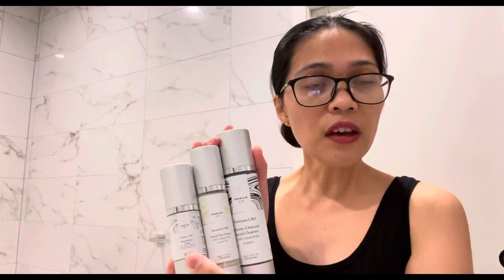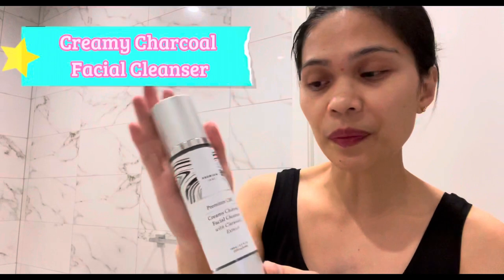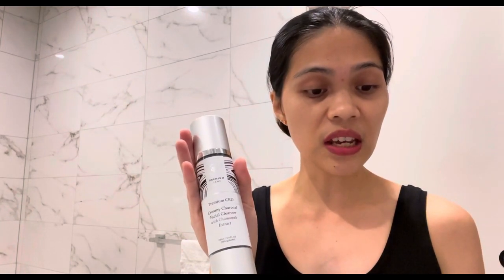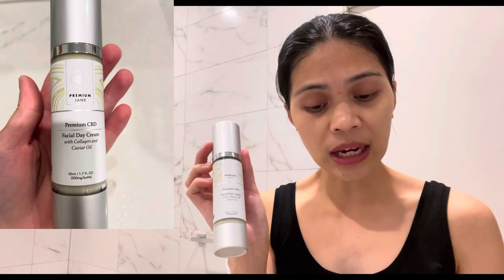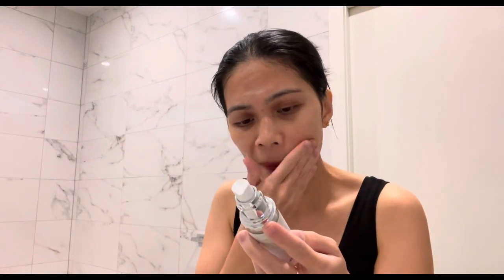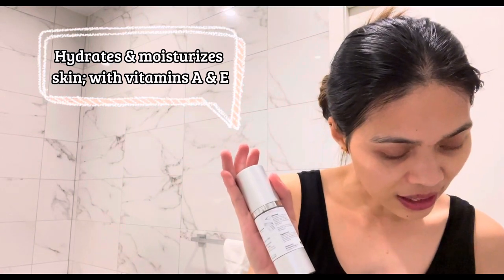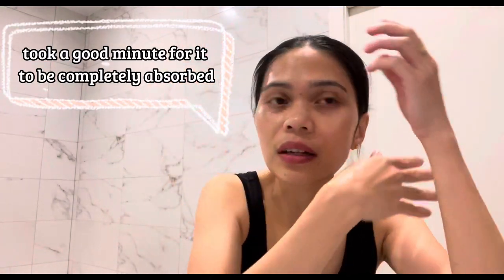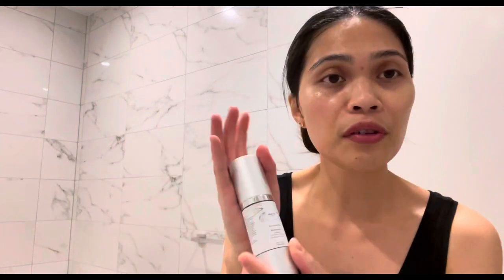MUST TRY ORGANIC HEMP PRODUCTS! || Pink Gaey 💗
VLOG 107

I am glad to share with you another organic products. This time, I am using Organic Hemp.

Pink Gaey 💗